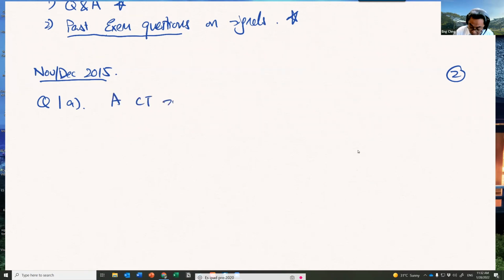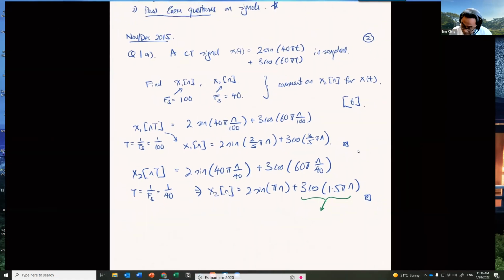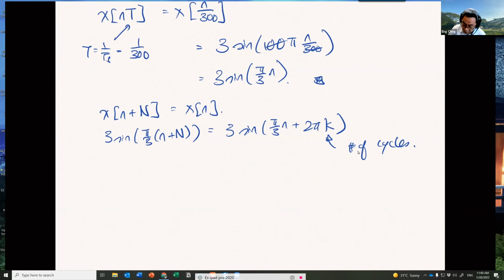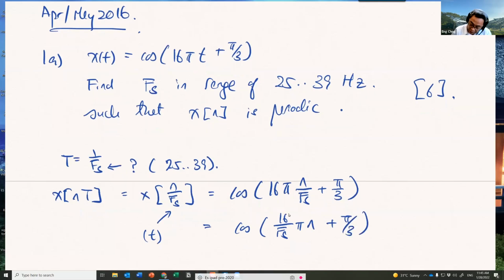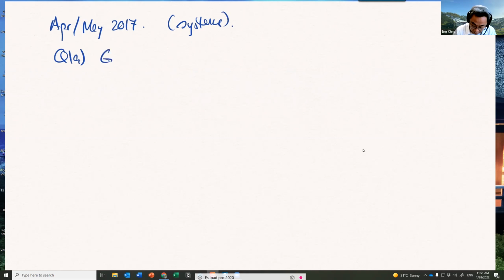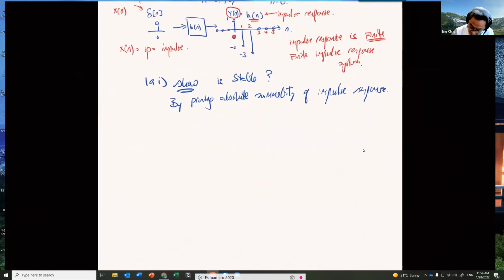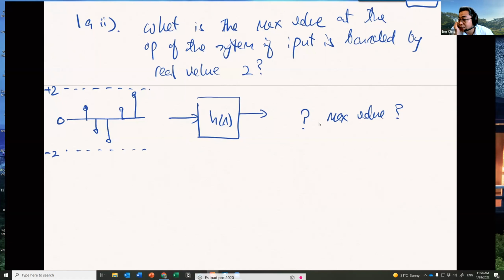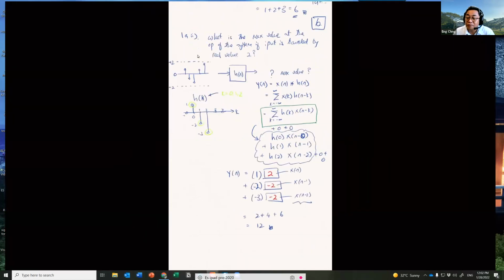CE3007 Lect 06 Jan 28 2022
In this session, discussed past year exam questions for CE3007
00:01:00  Nov_Dec_2015, Q1a
00:06:38  Nov_Dec_2014, Q1a
00:10:23  Apr_May_2016, Q1a
00:16:21  Apr_May_2017, Q1a